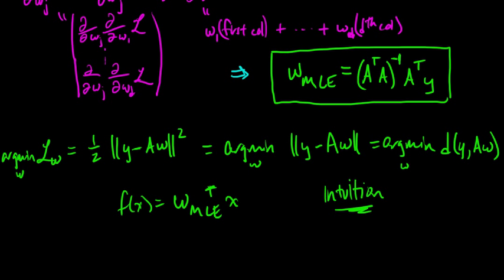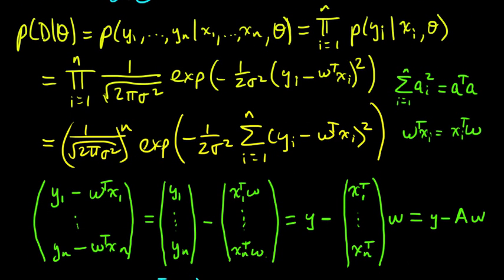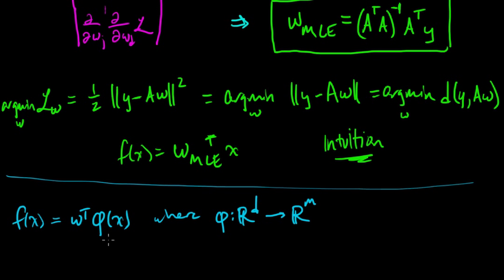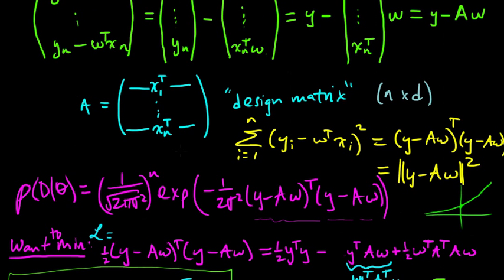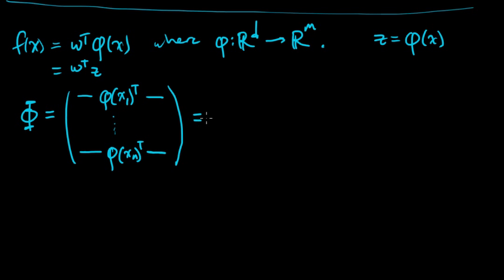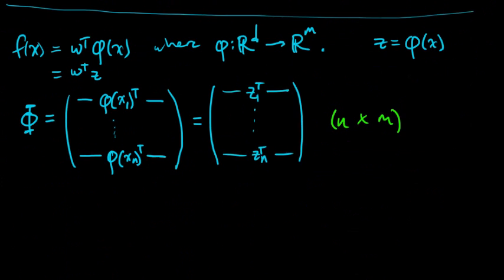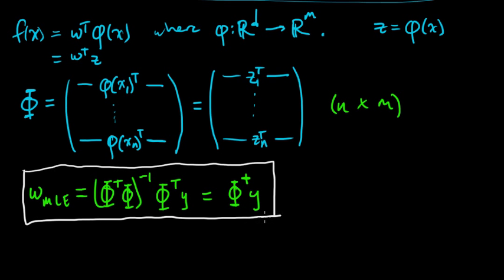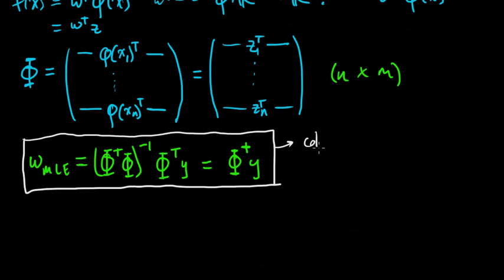(ML 9.7) Basis functions MLE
The MLE for the weight vector in a Gaussian linear regression model when using basis functions (assuming a known variance).